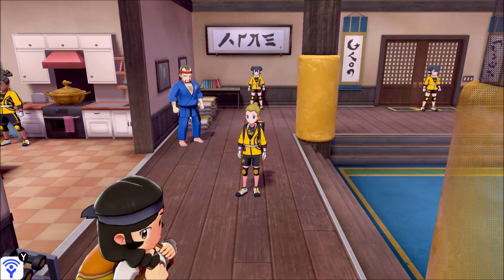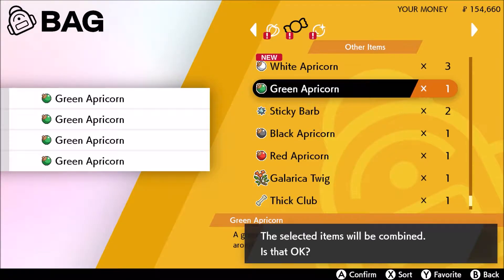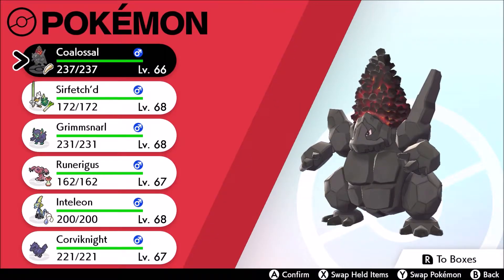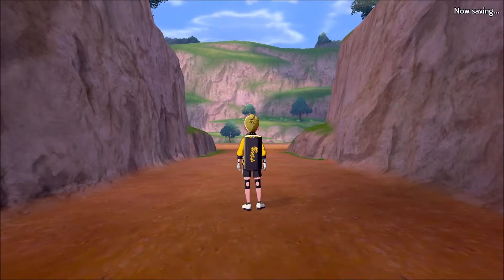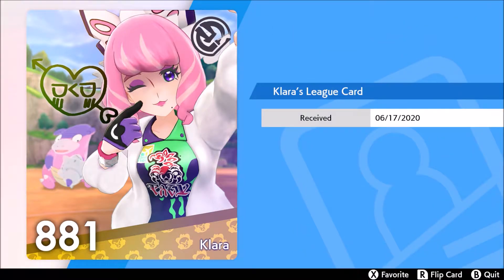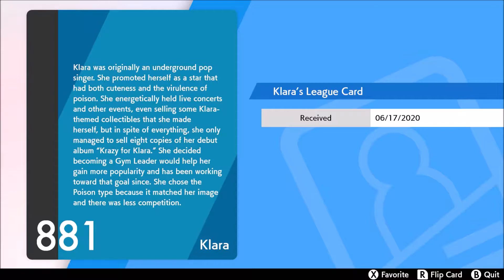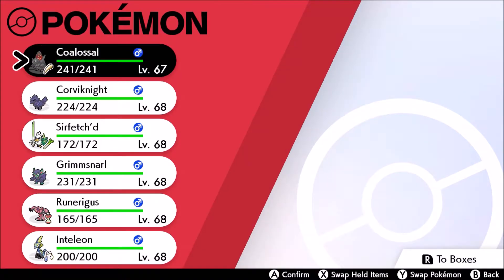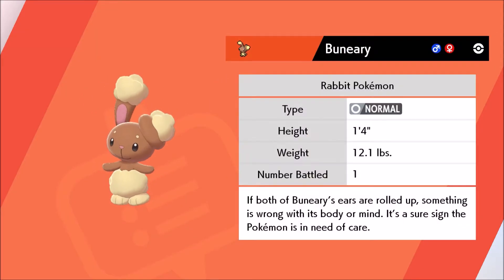Receiving Kubfu - Pokémon Sword [Ep 58]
In this episode of Pokémon Sword I battle against Klara for the final trial at the Dojo! After the battle I receive the legendary Pokémon Kubfu from Mustard! I am tasked with raising Kubfu to become stronger!